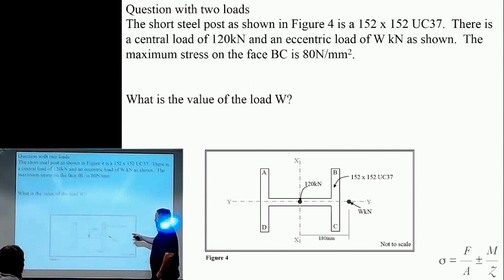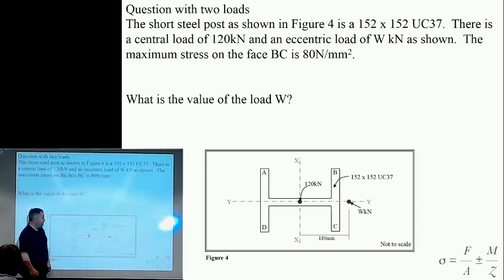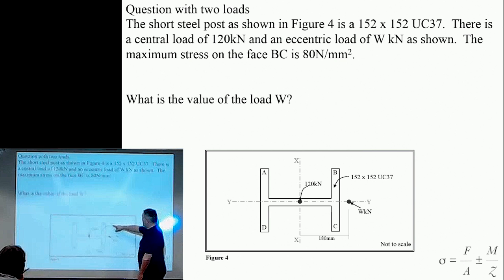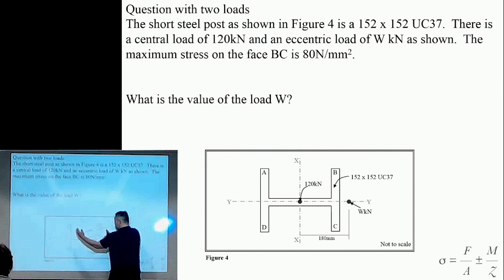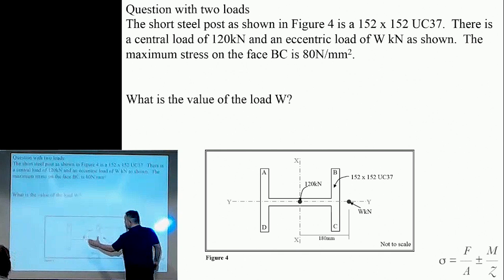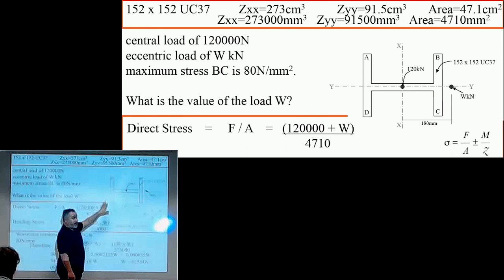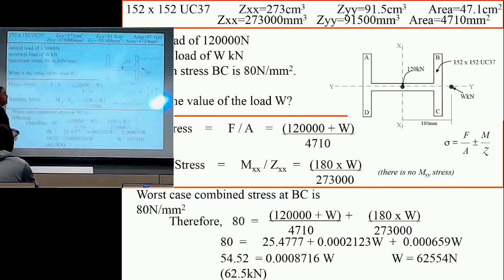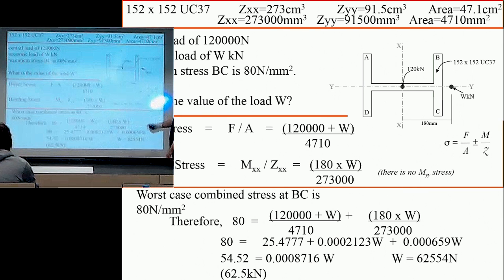20 - Example N5 - Combined Stresses using beam tables